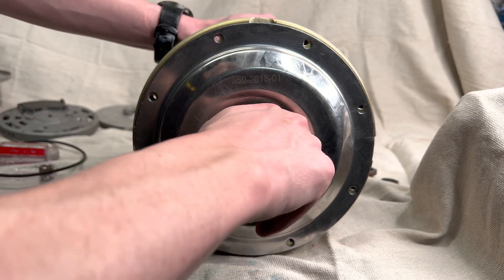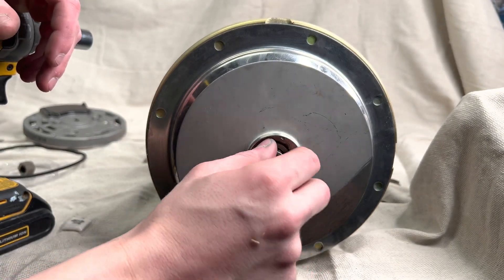How-To Replace a Mechanical Seal on a Scott Pump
This is a How-to video detailing the process of rebuilding a Scott Pump. The pump in the video is a 2 HP pump, but the process is the same for many different sizes of Scott Pumps.